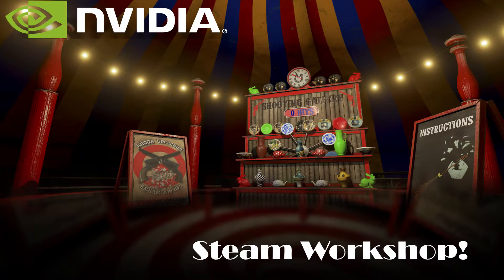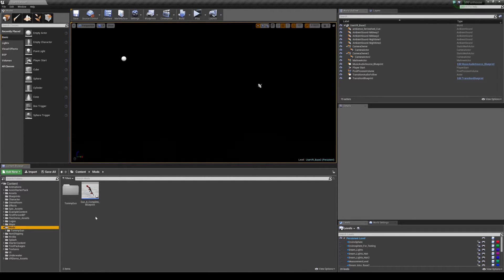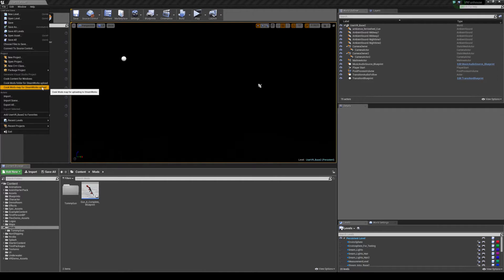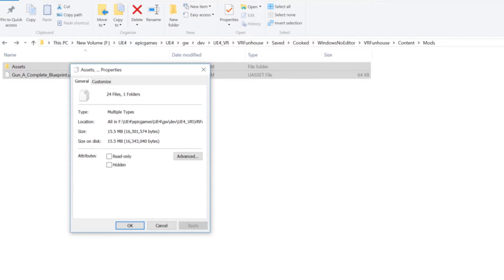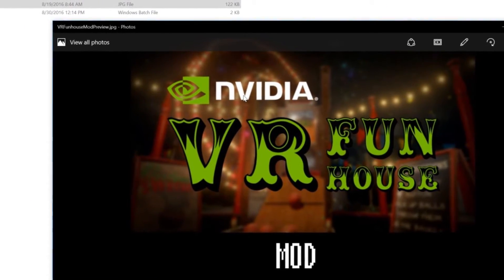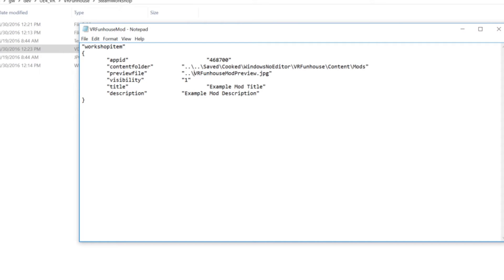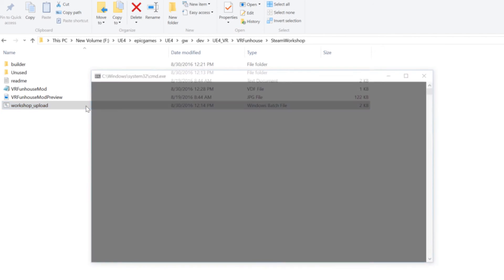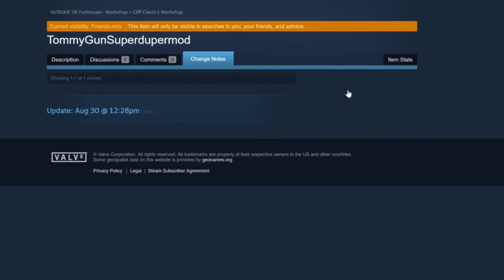VR Funhouse: Steam Upload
How to upload your mod to steam! Take the previous video and get it up on Steam workshop!